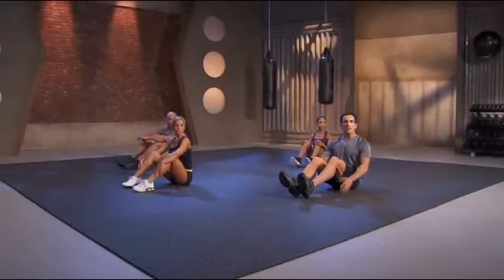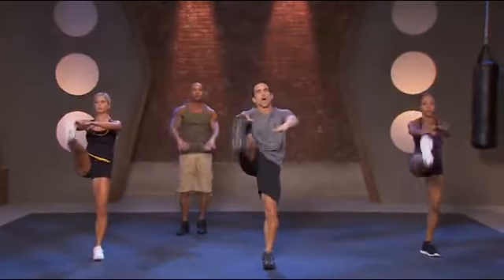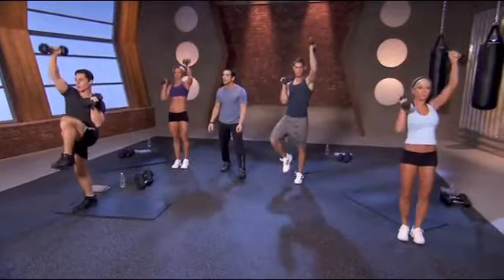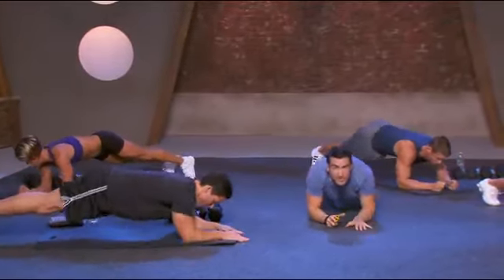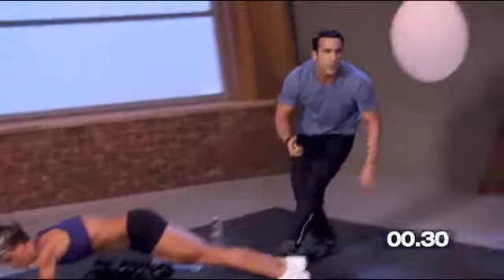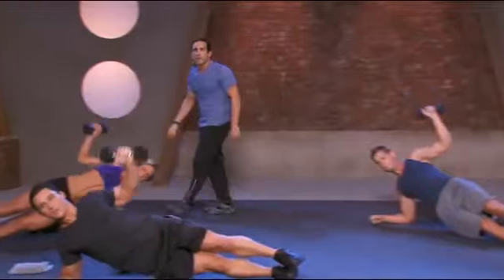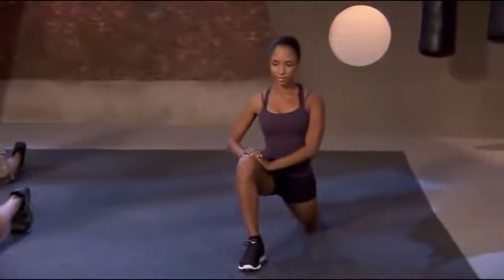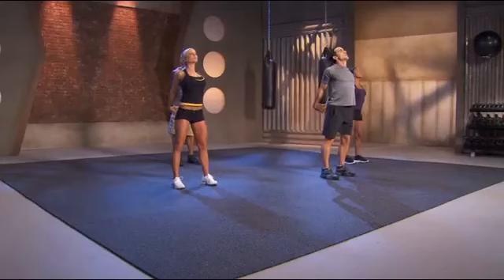Tom Holland Supreme 90 Day - Core Dynamics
Core, core and more core ! 28 minutes.